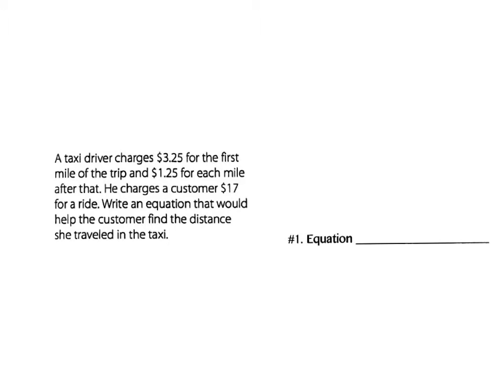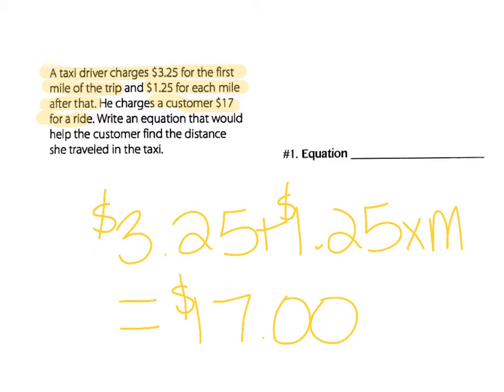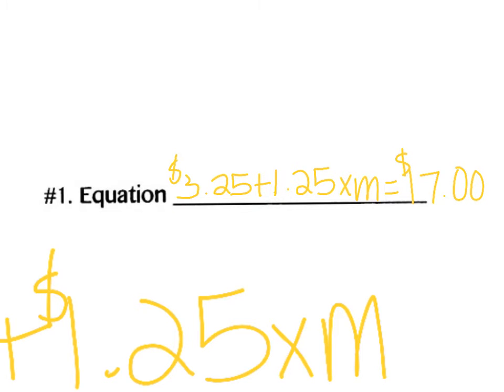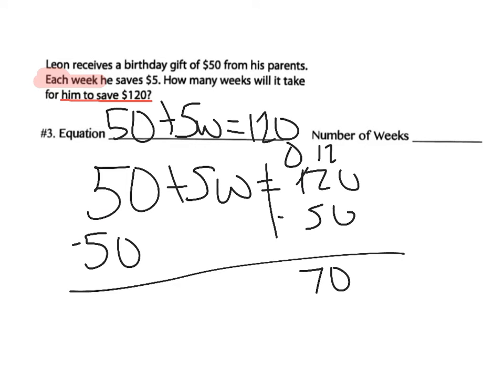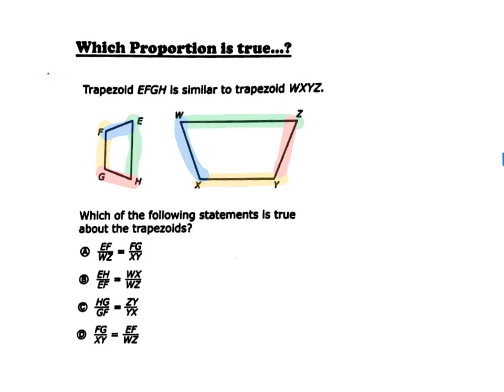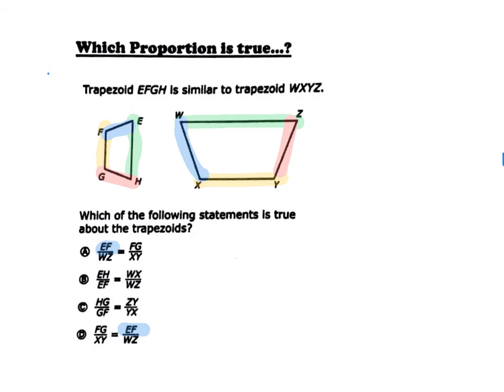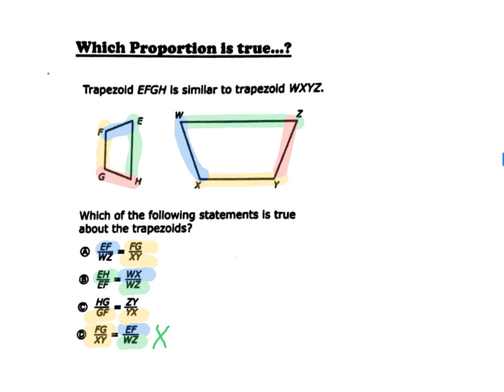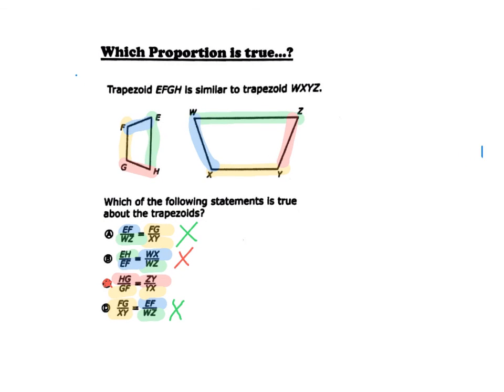technology show case equations